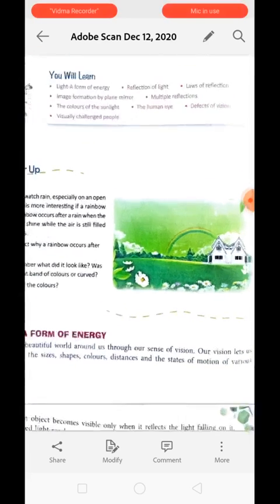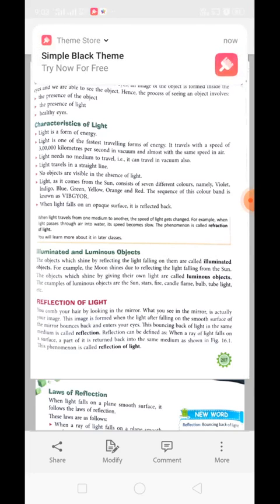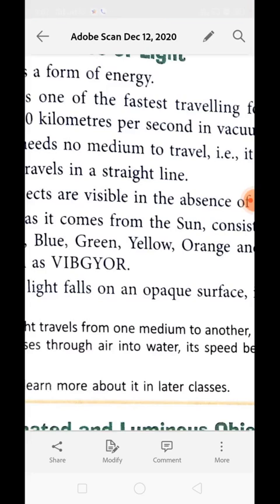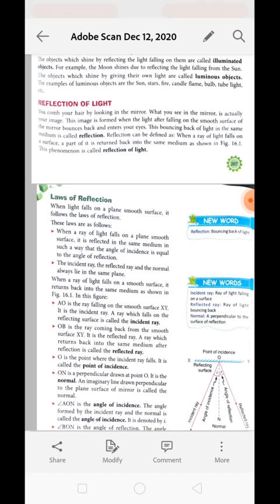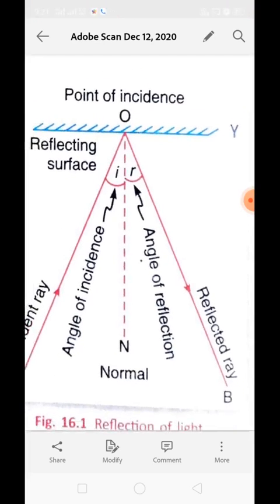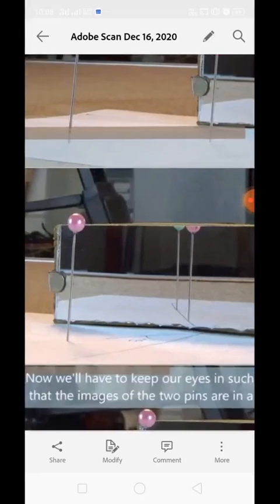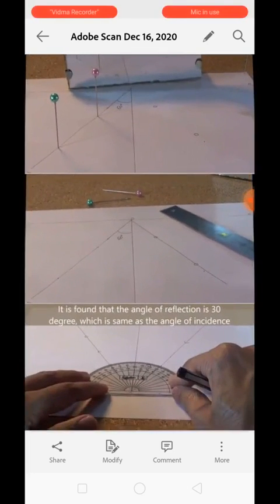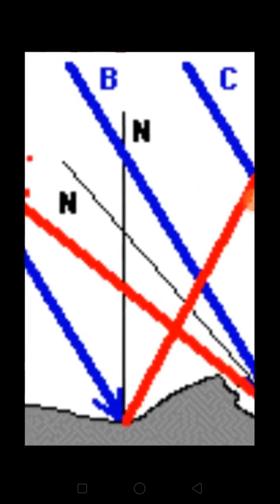December 28, 2020